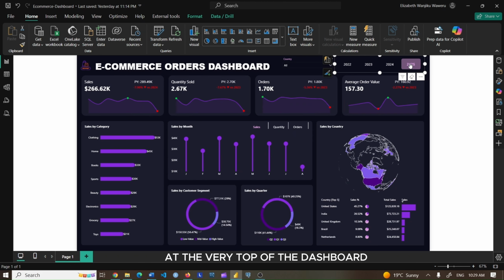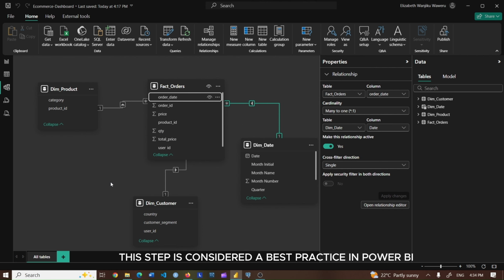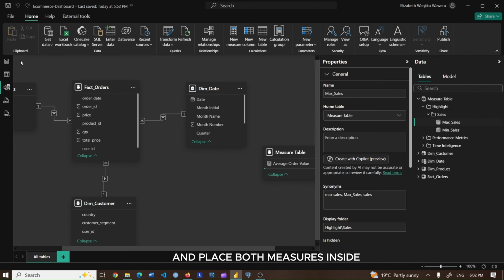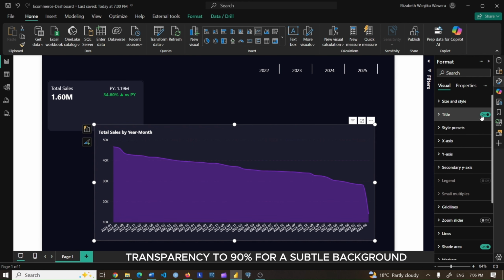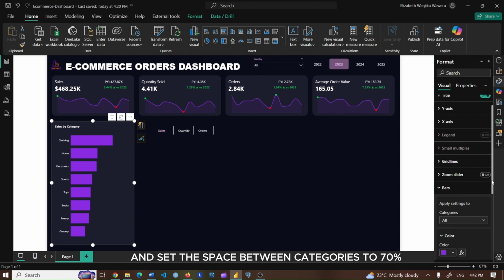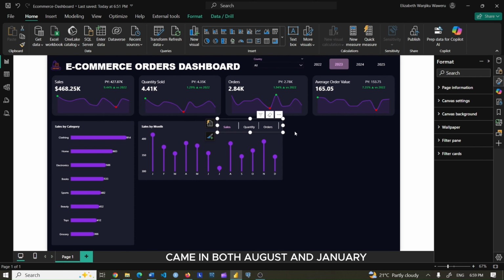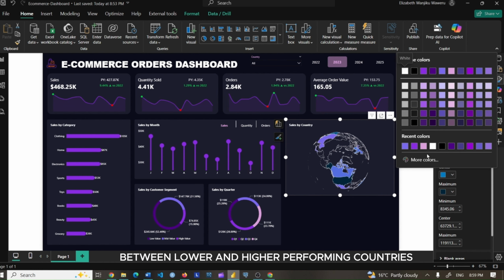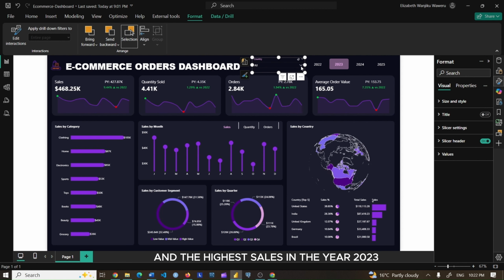CREATE Amazing Power BI Dashboards with ADVANCED Visualization (2025 Tutorial)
In this Power BI advanced tutorial, you'll learn how to create amazing dashboards with advanced visualization techniques. Take your reporting to the next level and impress your colleagues and stakeholders!

*Download the Files for This Project:*
*Power BI Project File (.pbix):*
*Data Credit:*
The dataset for this project was provided by Tanishq Pratap Singh on Kaggle.

*In this video, you will master how to:*
  -Design interactive and dynamic dashboards from scratch.
  -Apply expert-level tricks to make your reports stand out.
  -Tell a compelling story with your data through stunning visuals.
  -Unlock the full potential of Power BI.
  -How to design KPIs with year-over-year insights
  -Building lollipop and rounded column charts
  -Creating SVG visuals inside Power BI tables
  -Designing custom map visuals

00:00 – Final Report Preview & Introduction
01:11 – Upload a CSV File to Power Query in Power BI Desktop
01:28 – Clean Data in Power Query
02:34 – Build a Schema Model in Power BI using Power Query
04:05 – Create a Dimensional Date Table using DAX
06:27 – Create Basic DAX Measures in Power BI
07:33 – Organize Your Model with Folders in Power BI
07:58 – Create Time Intelligence Measures in Power BI
10:01 – Add a Subfolder Inside a Folder in Power BI
10:15 – Highlight Max & Min Sales with a Trendline in Power BI
12:01 – Build KPI Cards in Power BI
14:15 – Add a Slicer in Power BI
14:35 – Convert Date/Time to Date Only in Power Query
16:27 – Apply Conditional Formatting to Growth Labels
17:03 – Add a Trending Line Chart in Power BI
20:46 – Create Field Parameters in Power BI
22:22 – Build a Clustered Bar Chart in Power BI
24:05 – Create Rounded Column Charts in Power BI
26:28 – Design a Lollipop Chart in Power BI
29:42 – Create Donut Charts in Power BI
32:52 – Build a Custom Map Visual in Power BI
35:34 – Create a Table with SVG Pie Charts & Bar Columns in Power BI